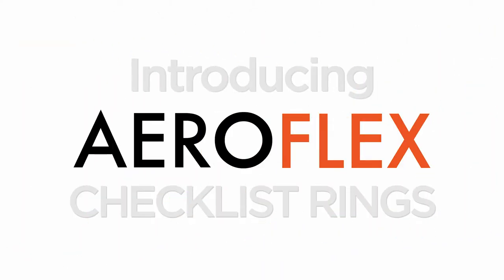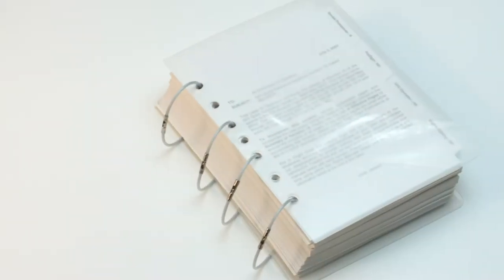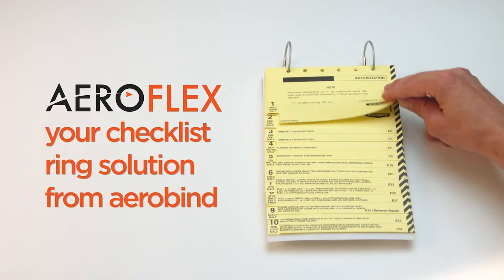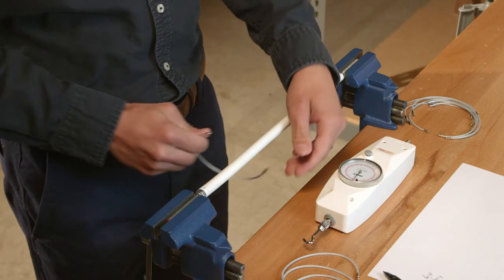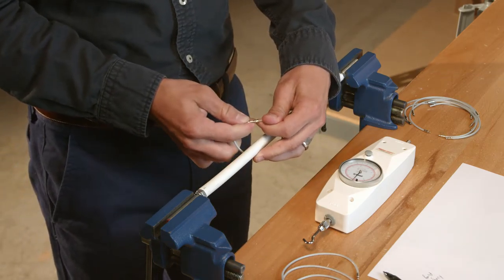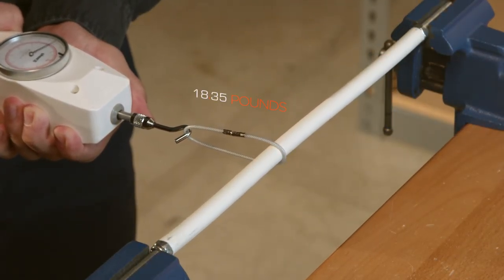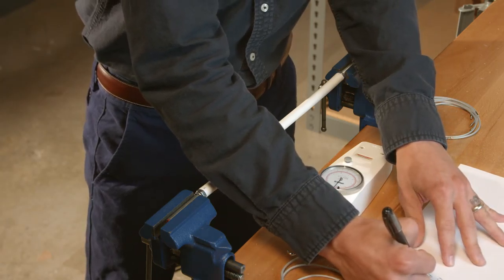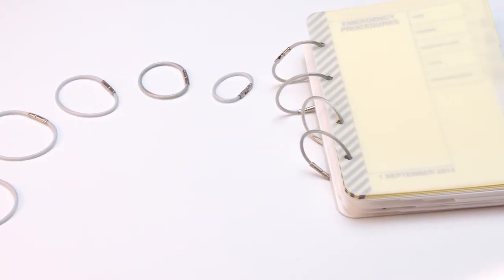The Aeroflex™ Checklist Ring From Aerobind Inc.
The Aeroflex™ checklist ring from Aerobind is your solution for pilot checklist rings. Our Aeroflex rings feature a braided stainless steel core coated in clear polyurethane for maximum durability and reliability, and they are available at a price point competitive with thinner monofilament rings available elsewhere. This video highlights the features and benefits of the Aeroflex ring.
See aerobind products on amazon